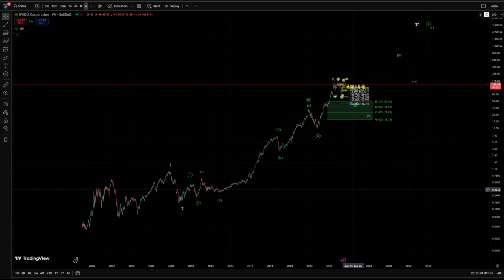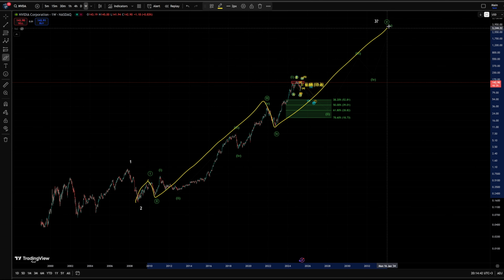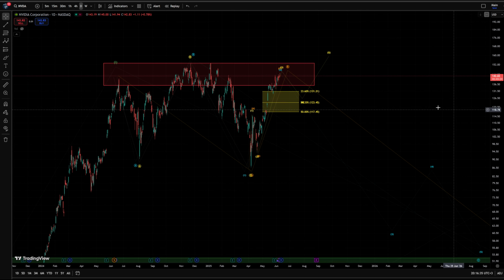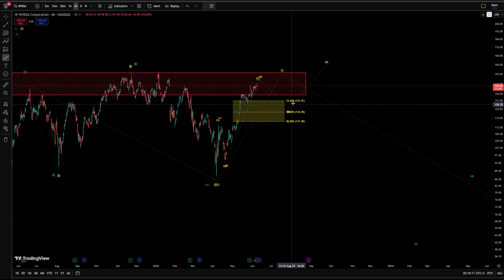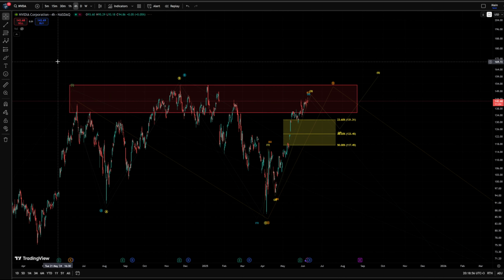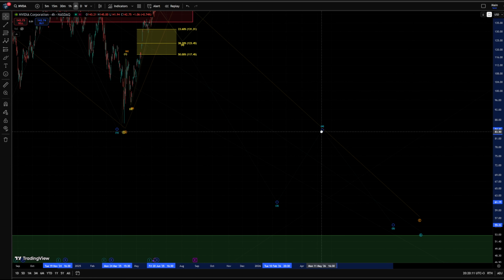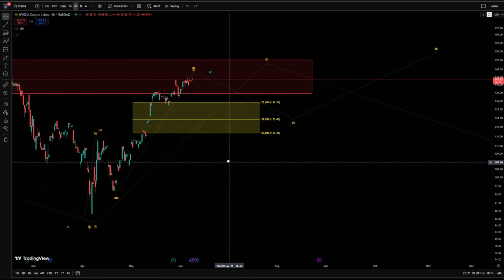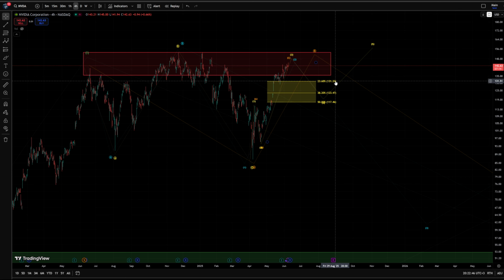Nvidia: NVDA Stock Price Analysis with Elliott Wave + Trade Setup